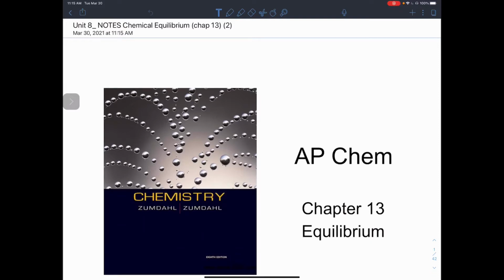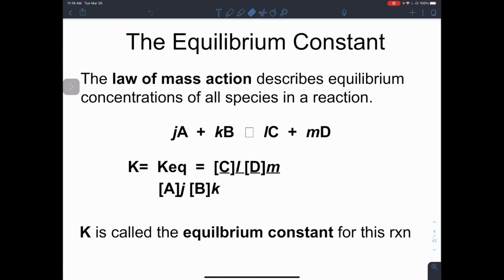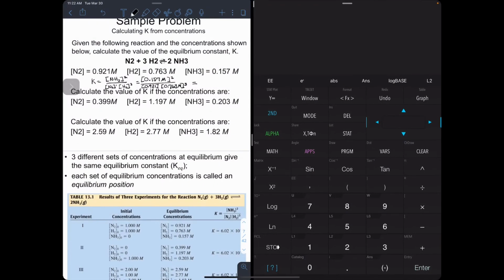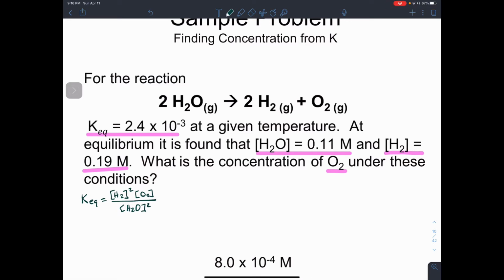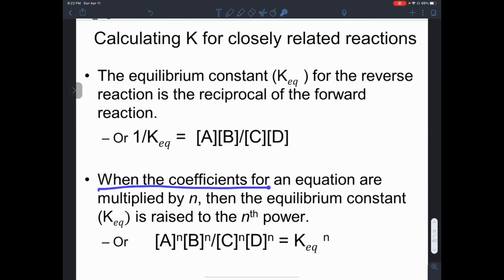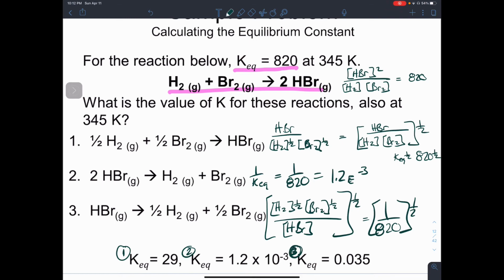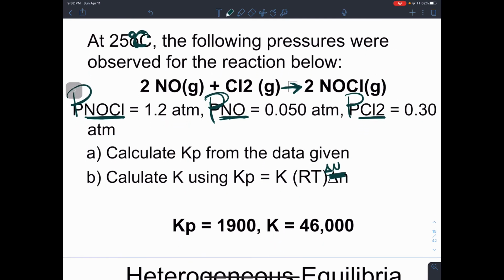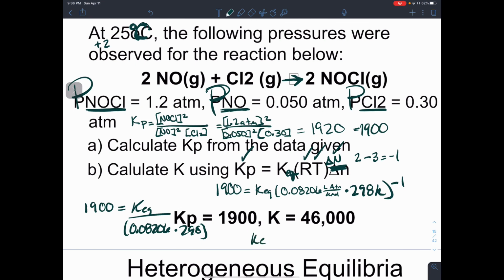Chap 13 notes slides 1-15